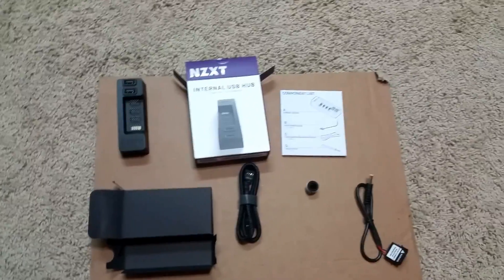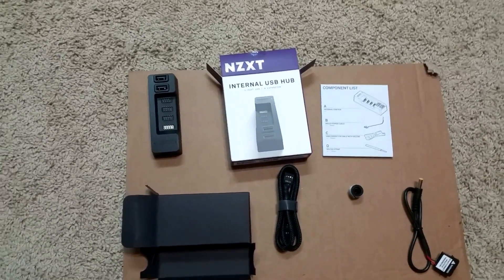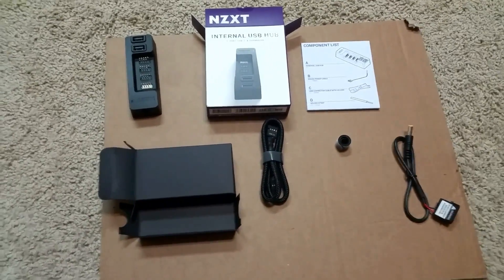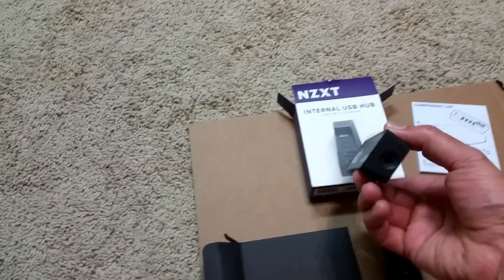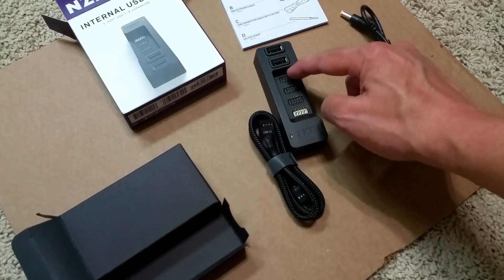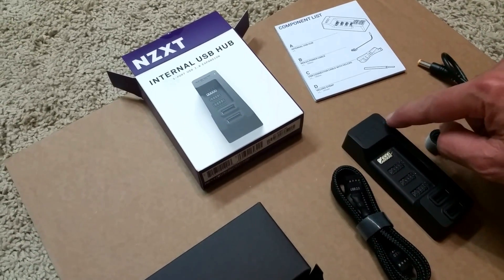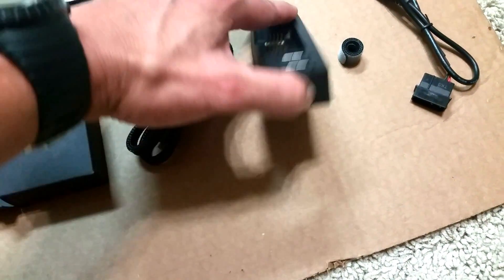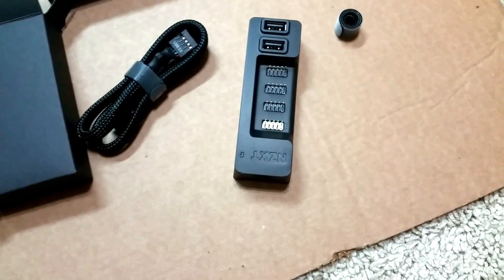NZXT Internal USB Hub 5-Port USB 2.0 Expansion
Internal expansion hubfor USB 2.0